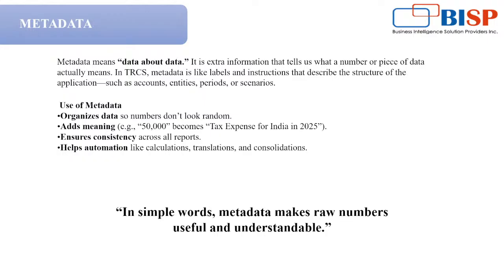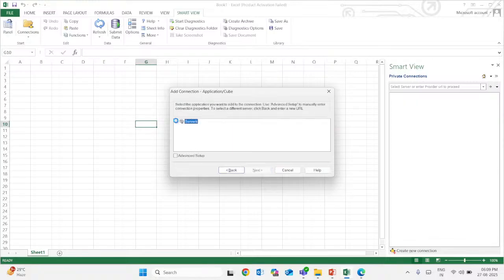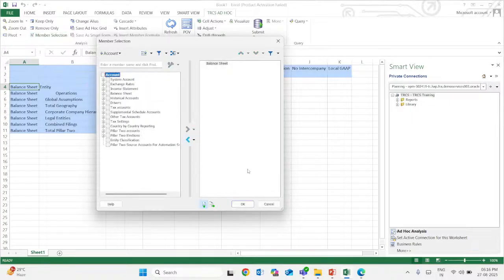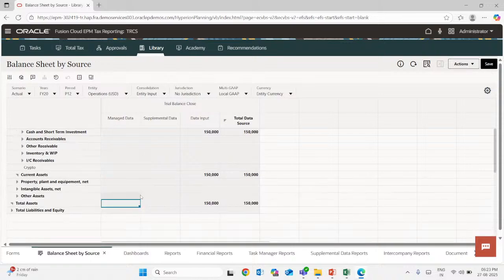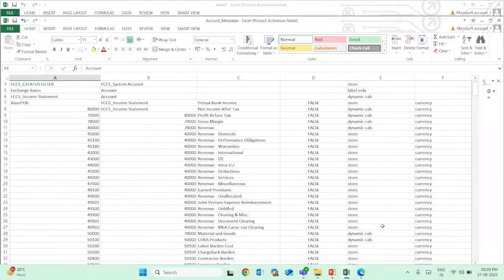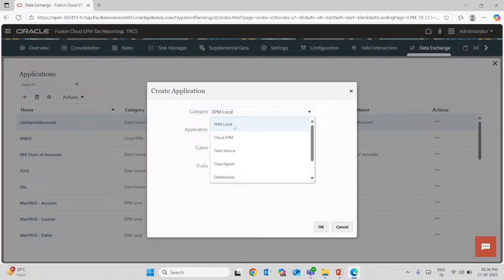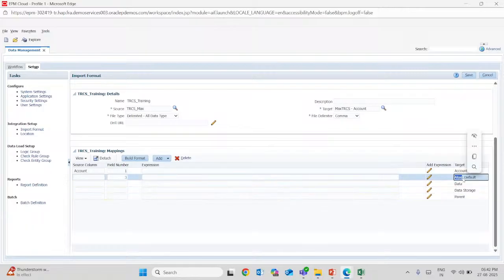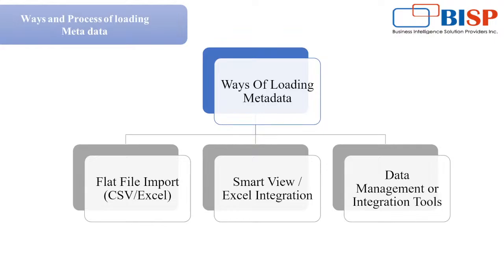LIVE Webinar: Manage Metadata in TRCS | Dimensions & Simplified Dimension Editor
Join our LIVE Webinar on Oracle Tax Reporting Cloud Service (TRCS) to learn how to effectively manage metadata and applications. This session will give you hands-on insights into working with dimensions and editing them using the Simplified Dimension Editor.

In this session, we will cover:

  • Managing Metadata in TRCS

  • Managing Applications in TRCS

  • Working with Dimensions

  • Editing Dimensions in the Simplified Dimension Edito

This live session is perfect for Finance Professionals, TRCS Consultants, and Oracle EPM users who want to strengthen their skills in metadata management and application configuration.

📌 Don’t miss out – Join us LIVE!

Thanks